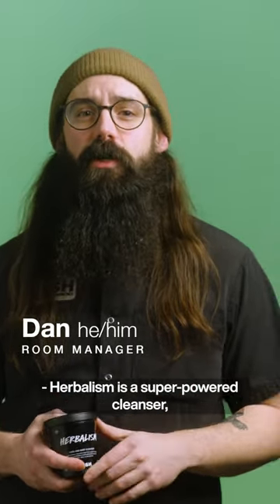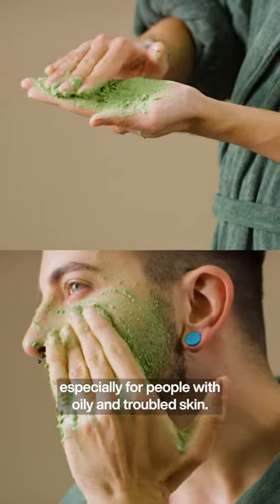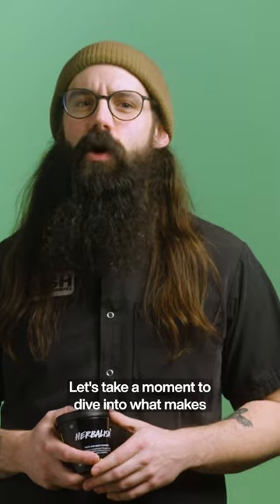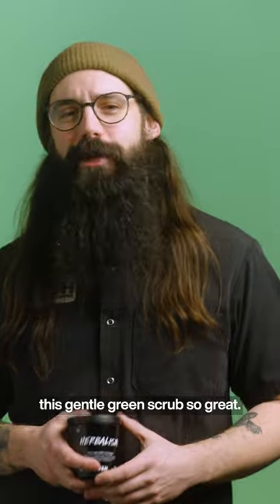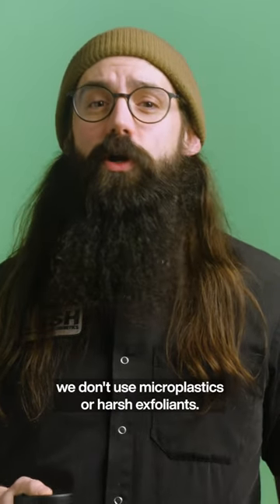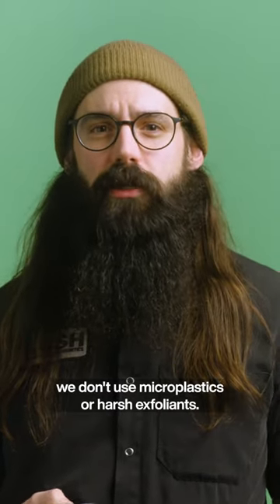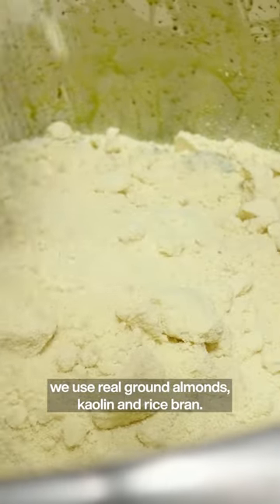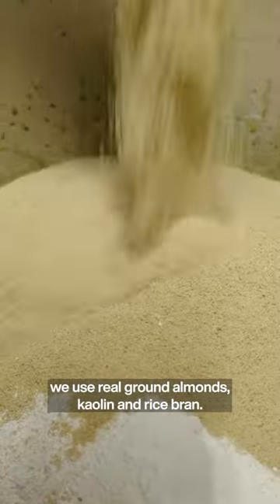Why It’s Made: Herbalism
Watch the How It's Made for Herbalism